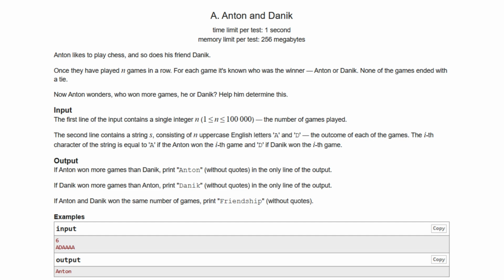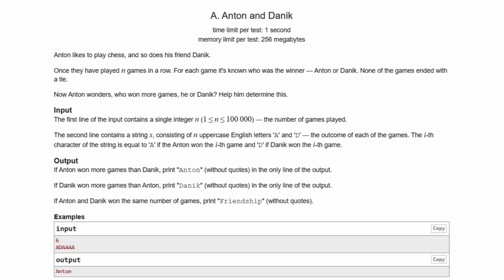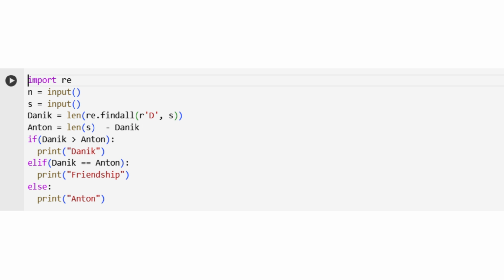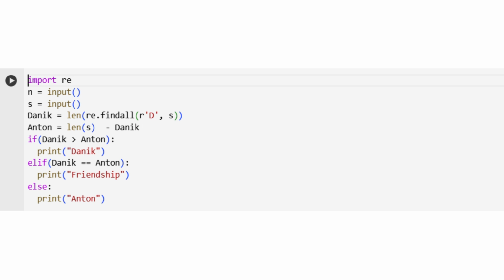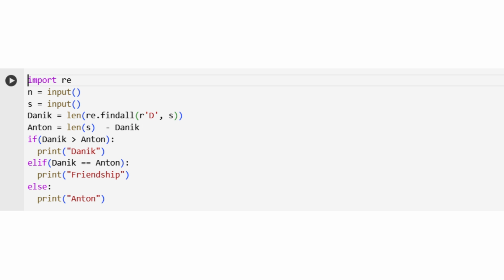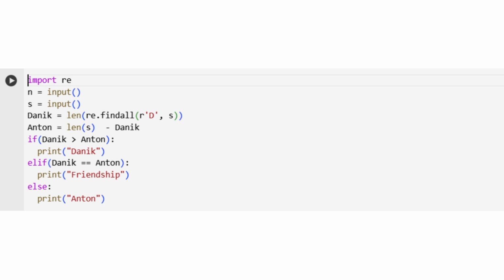"Codeforces 734A 'Anton and Danik' Beginner Solution in Python | Arabic Subtitles"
Welcome to this beginner-friendly Python tutorial for solving Codeforces problem 734A - 'Anton and Danik.' In this video, we’ll walk through each step of solving the problem, using clear explanations to make it easy for anyone to understand. You’ll learn how to count and compare wins, apply conditional logic, and use regular expressions to get the solution efficiently. This tutorial is perfect for those new to competitive programming and features Arabic subtitles to help Arabic-speaking viewers. Code provided in the comments. Let’s start coding!